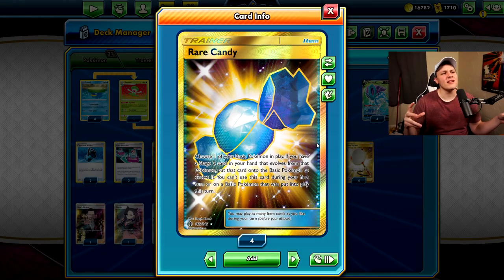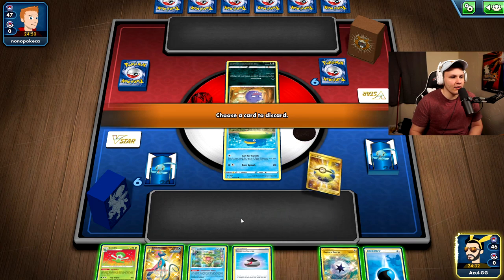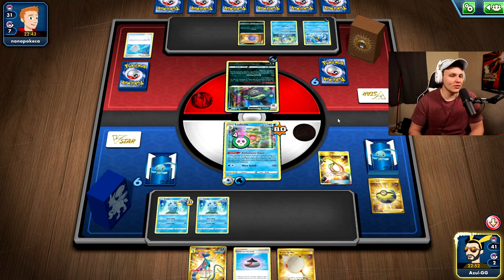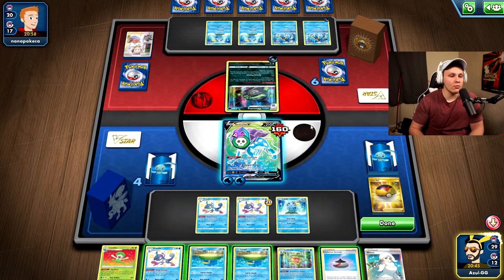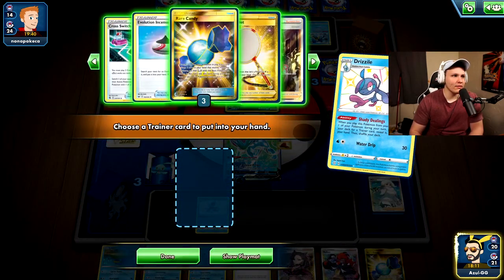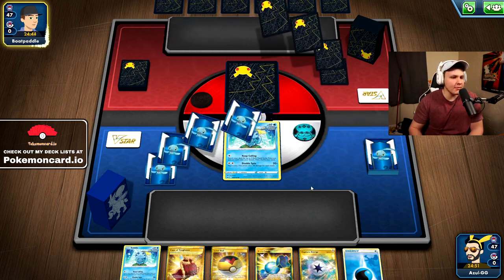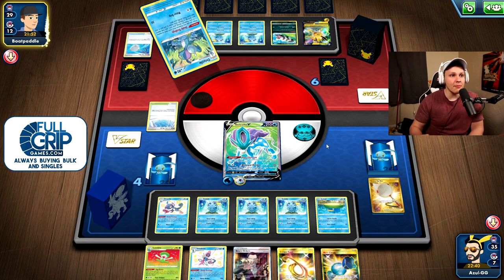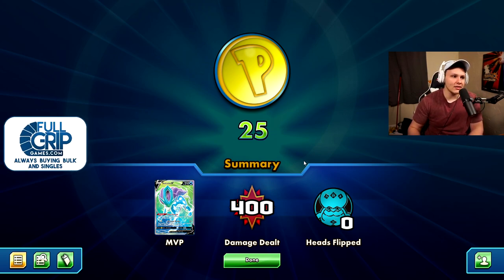Finally a good deck with 4 Rare Candy!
TIME STAMPS
0:00 Intro
3:27 Game 1 vs DarkBox
19:14 Game 2 vs Jolteon VMAX